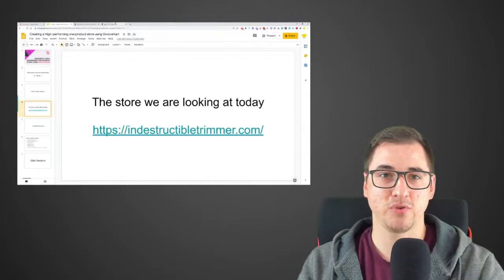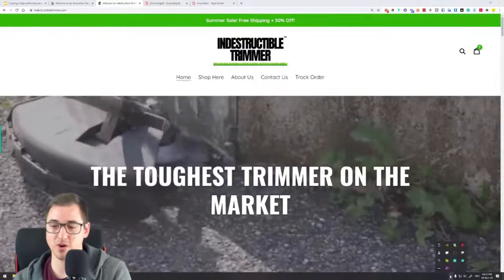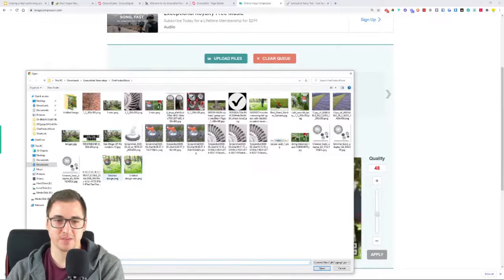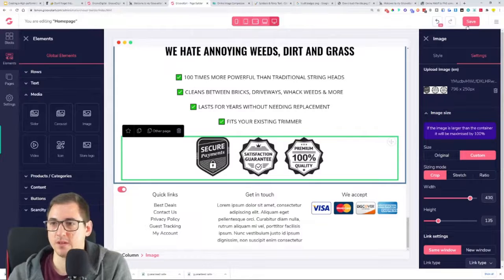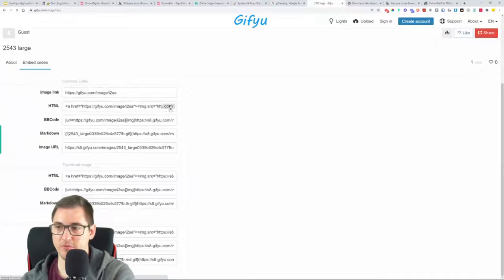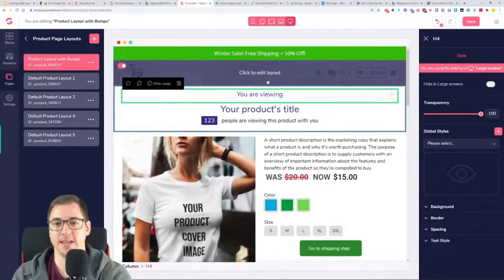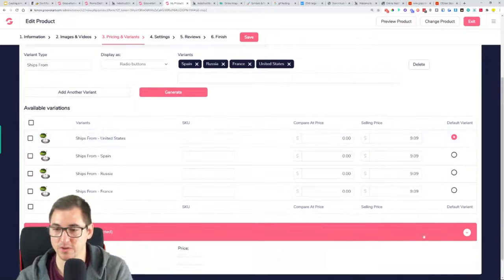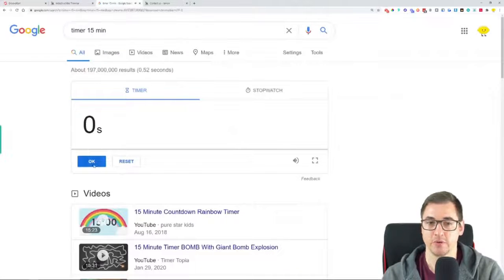Groove.CM... Creating a High Performing One Product Store Using GrooveKart